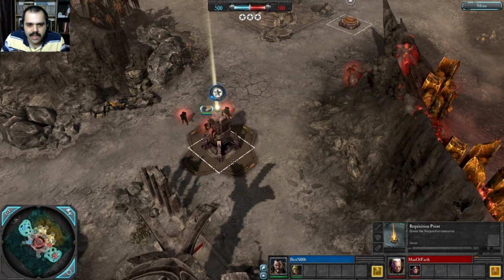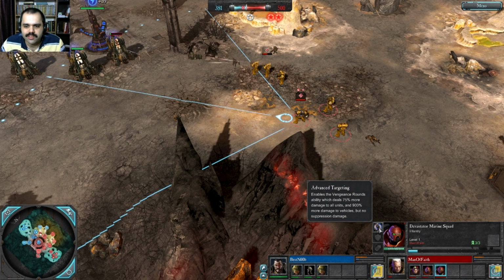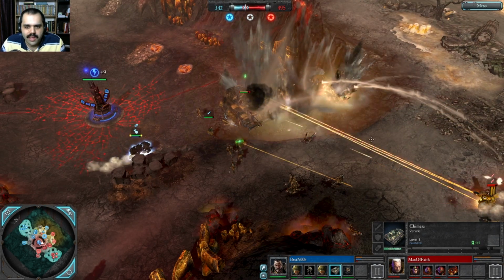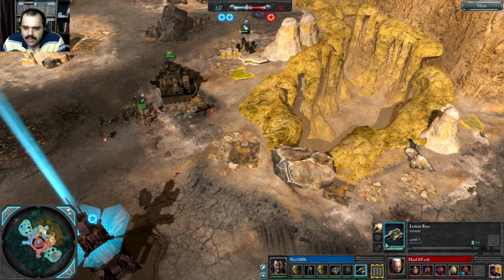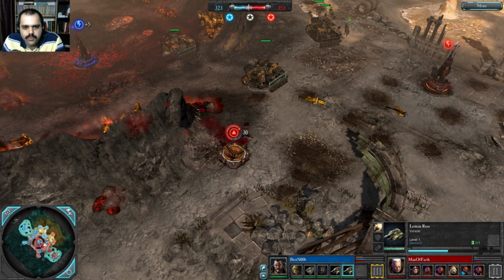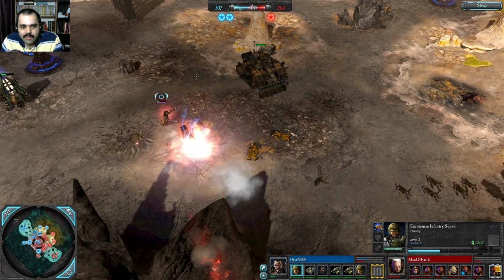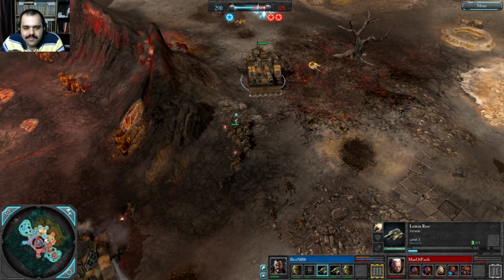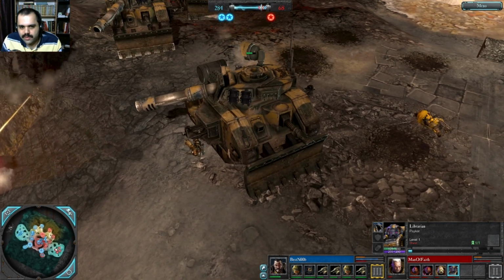Dawn of War 2 Elite Mod 1v1 - Bestnoob [vs] Tex (LG vs FC)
Warhammer 40000 Dawn of War 2 Retribution Elite Mod Casts - Rostam Casts - Wh40k Dow2

Greetings bothers and sisters! This is Rostam, I am Persian, talking to you from Tehran. I have been a dow2 player/caster for years. I started the game back in early 2016 and still making content for it, that is also an honor, wh40k is a great IP.

I own no copyright stuff in this video, it goes to the owners and what ever.